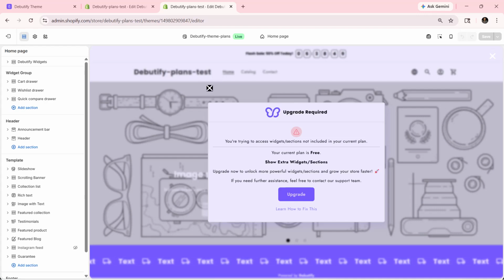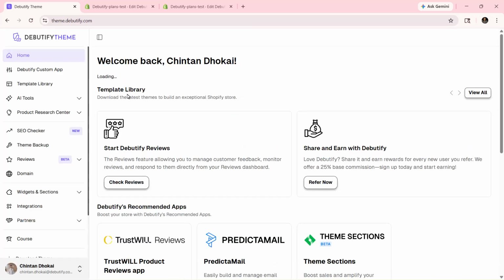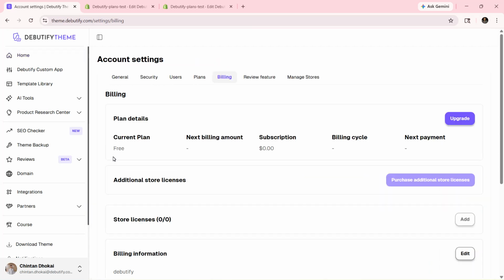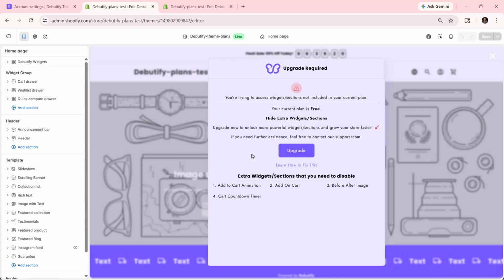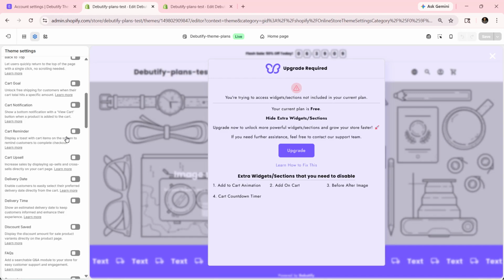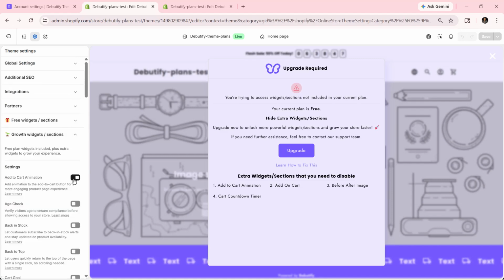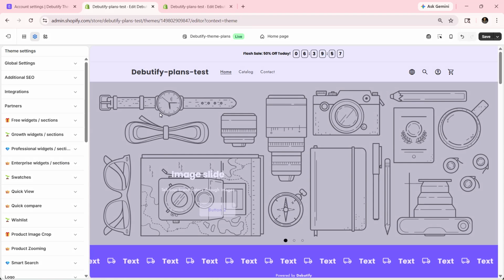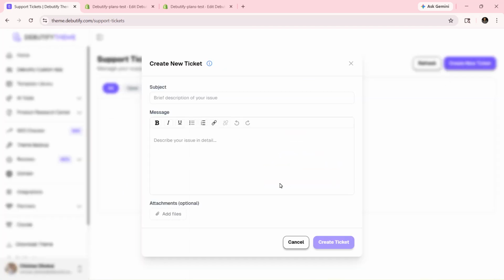How to Fix Debutify Theme “Upgrade Required” Popup (All Plans Explained)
🎥 Learn how to fix the “Upgrade Required” popup in your Debutify theme quickly.

➡️ In this step-by-step tutorial, we’ll guide you through checking your current Debutify plan and identifying which widgets or sections are causing the issue. This problem usually occurs when features from higher-tier plans (like Professional, Enterprise or Growth) are enabled in your theme.

👉 In this video, you’ll learn:

➡️ How to check your current Debutify plan
➡️ Why the “Upgrade Required” popup appears
➡️ How to identify unsupported widgets and sections
➡️ How to disable features not included in your plan
➡️ How to fix the issue directly from the Theme Editor

👉 Whether you're using the Free, Growth, Professional, or Enterprise plan, this guide will help you resolve the issue and continue customizing your store smoothly.

💡 Pro Tip: Always make sure your enabled widgets match your current plan to avoid interruptions.

Tools I recommend:
AI

🔧 AI Tools Featured:
• .Storedomains →